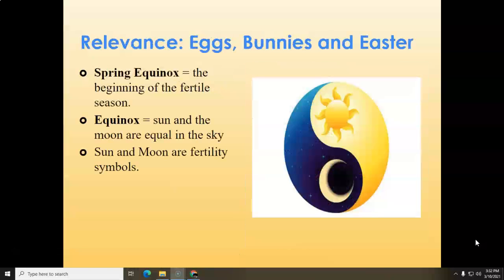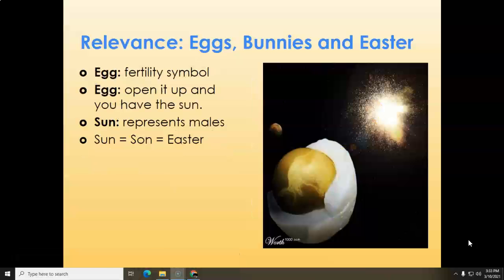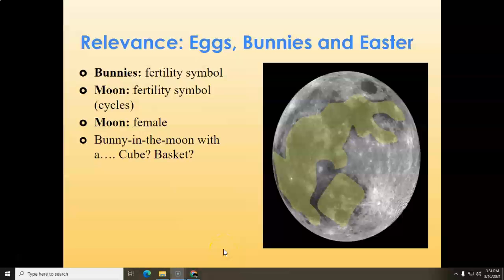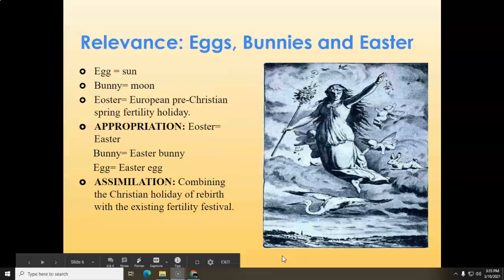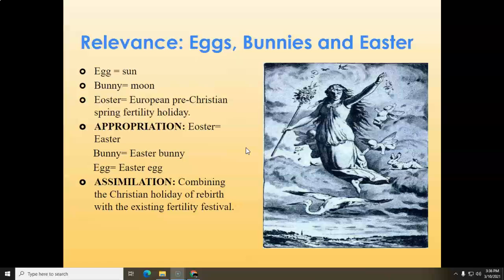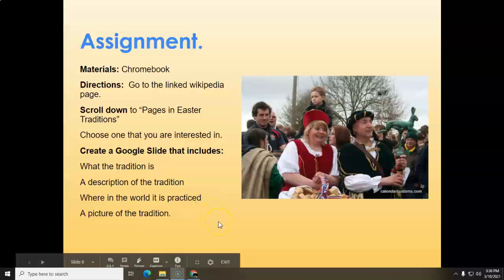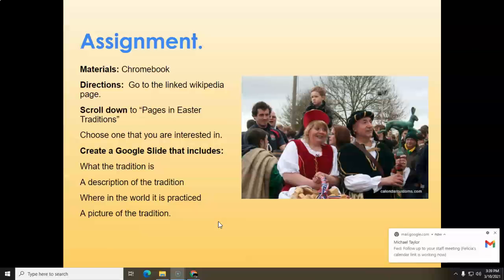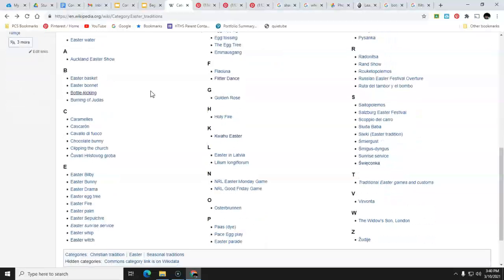Begin Again Content 2 Easter Appropriation